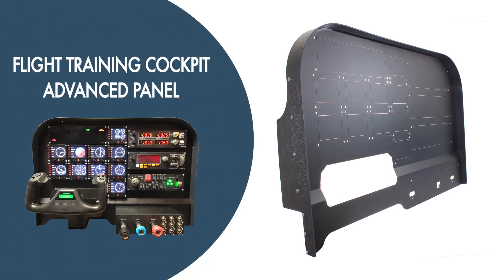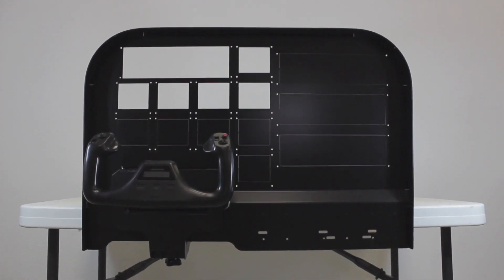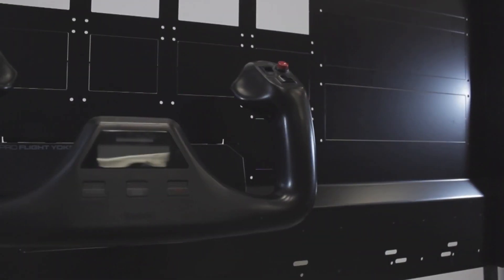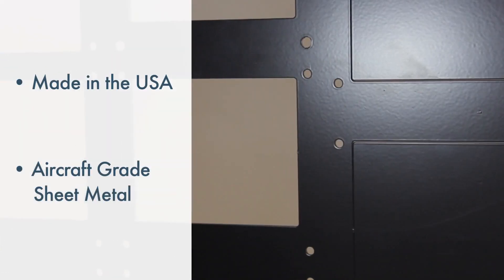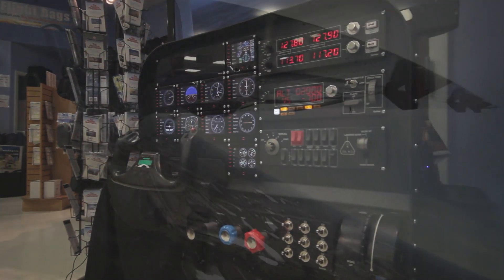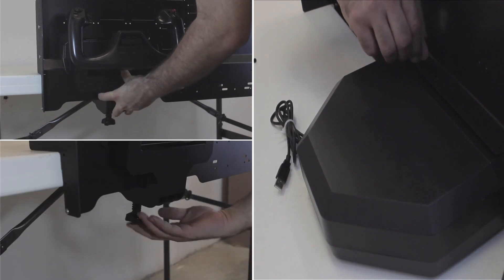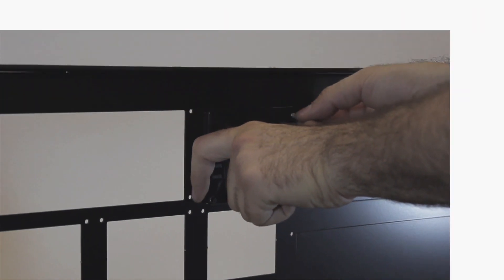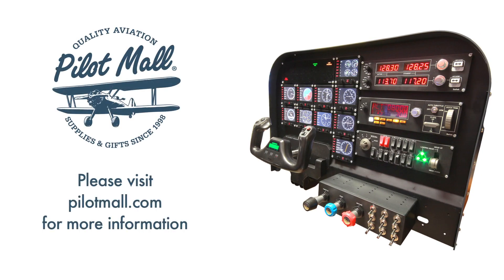PilotMall com Flight Training Cockpit Advanced Panel Demonstration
This video shows the basics of the Flight Training Cockpit assembly process in addition to the finished product in use. You can read more about the Flight Training Cockpit here: